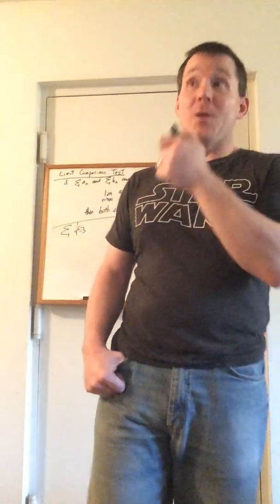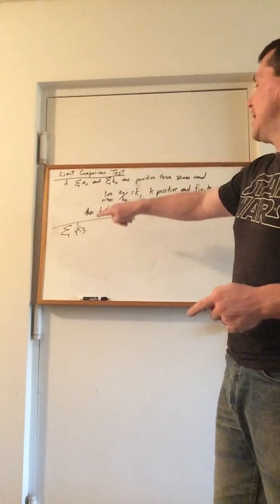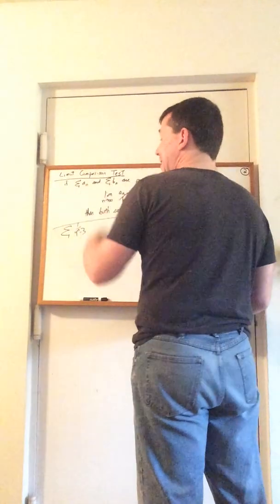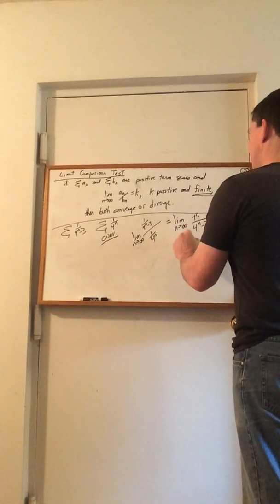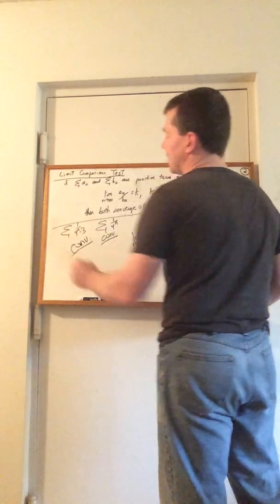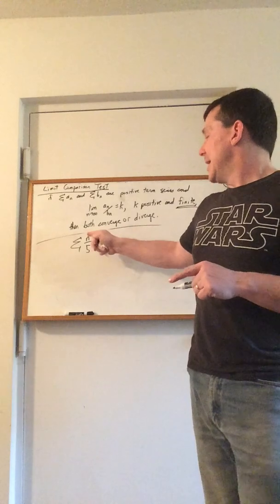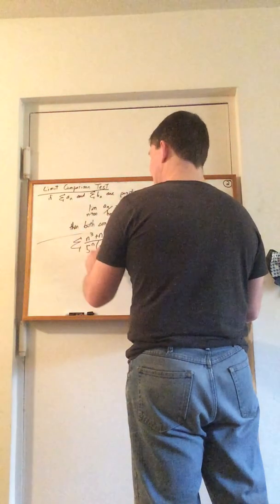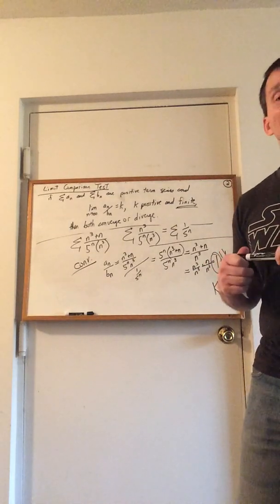Limit Comparison Test